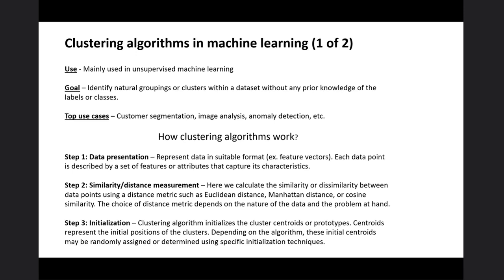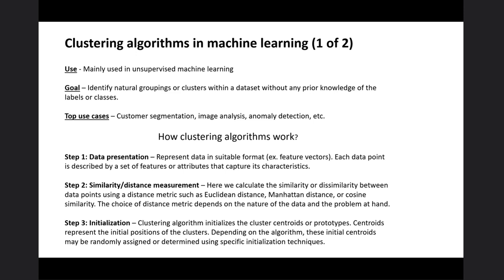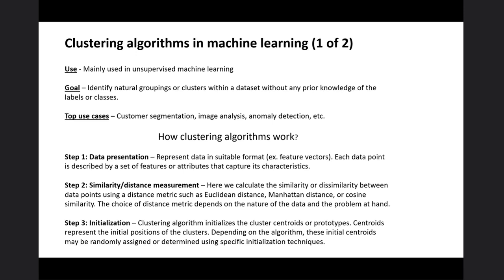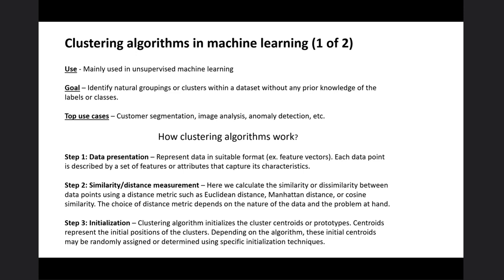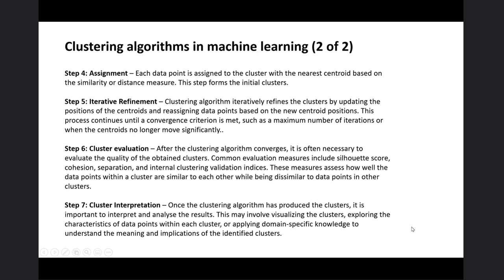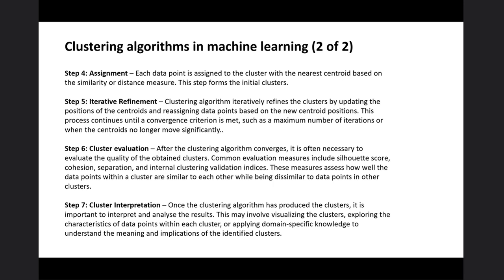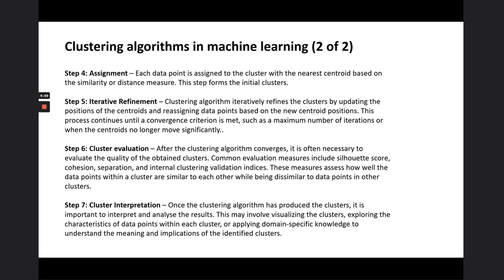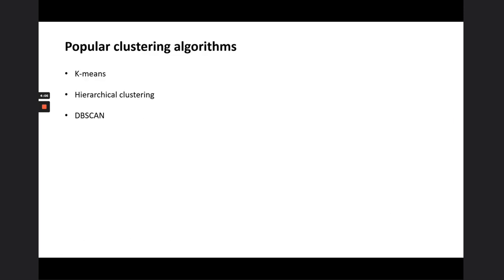What are CLUSTERING ALGORITHMS in unsupervised Machine learning?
Clustering algorithms are unsupervised machine learning techniques that aim to group similar data points together based on their inherent patterns or similarities. The goal of clustering is to identify natural groupings or clusters within a dataset without any prior knowledge of the labels or classes.